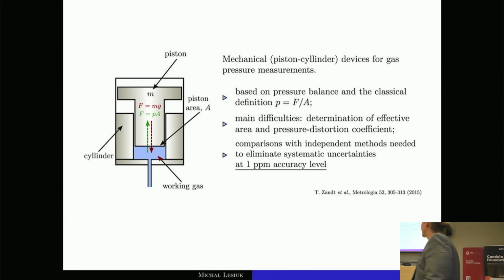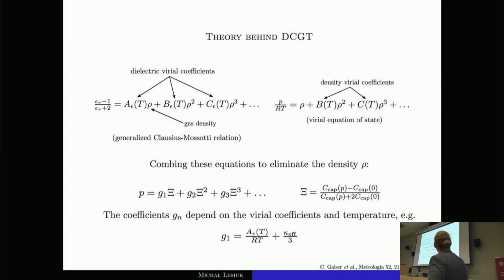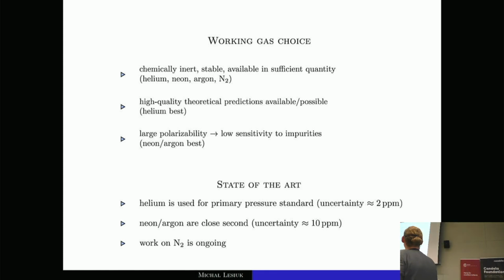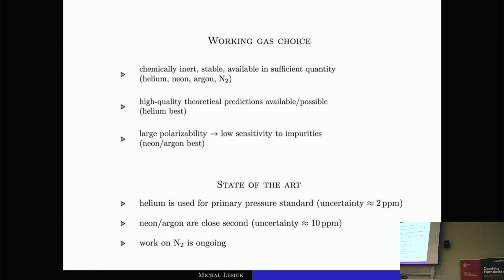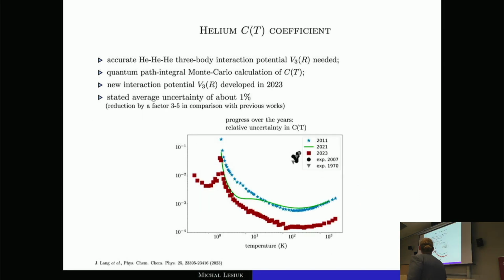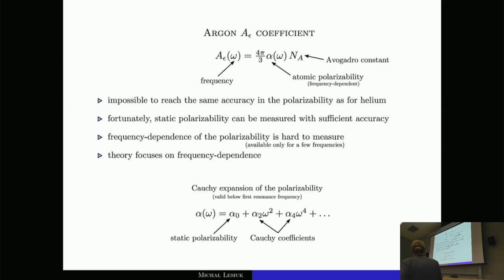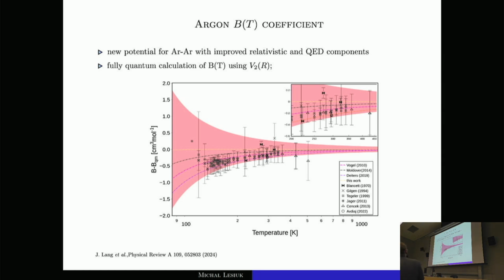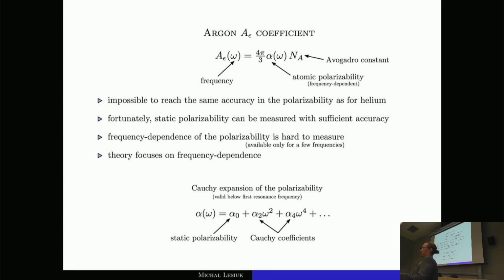Michał Lesiuk "Ab Initio Calculation of Atomic and Molecular Properties for Precision Metrology"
Invited talk by Michał Lesiuk (University of Warsaw):
"Ab Initio Calculation of Atomic and Molecular Properties for Precision Metrology"